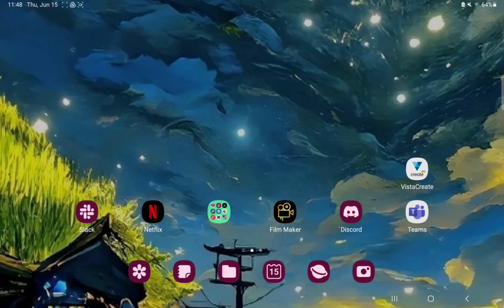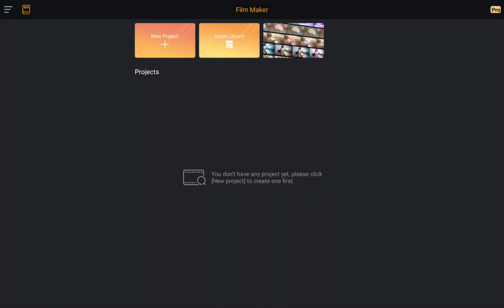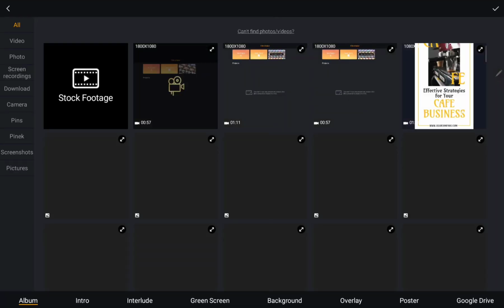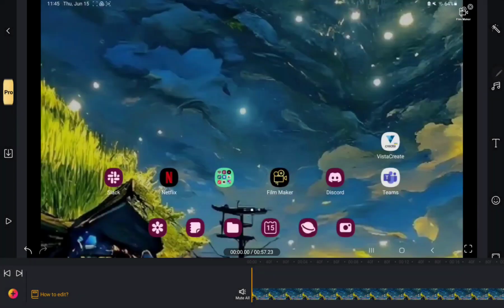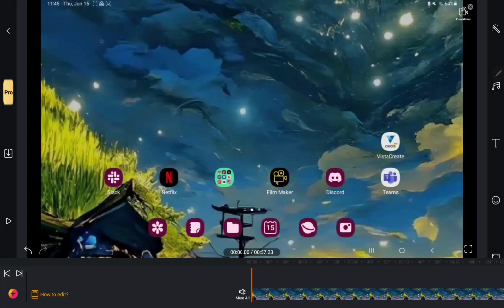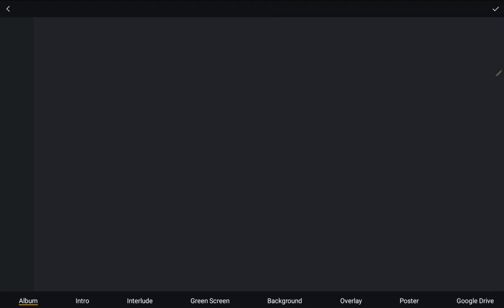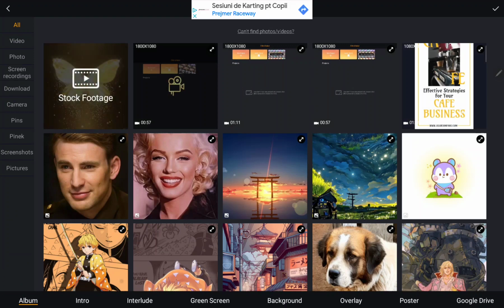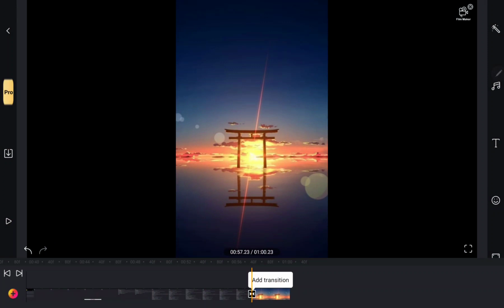How to add a new video/photo to the project on Film Maker Pro?